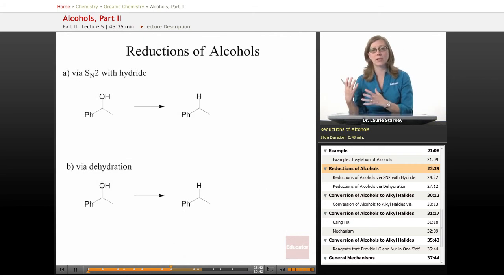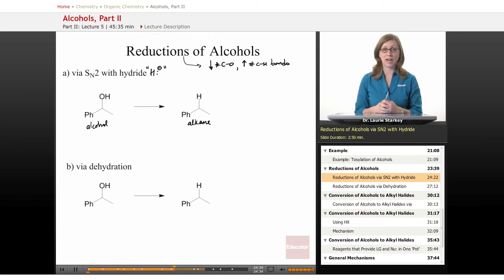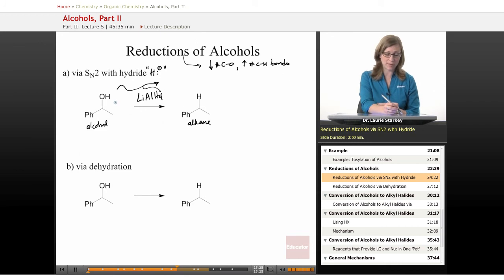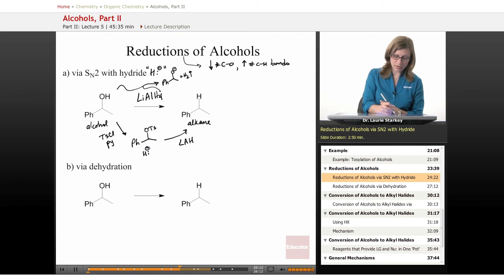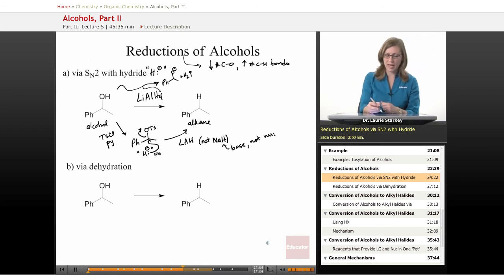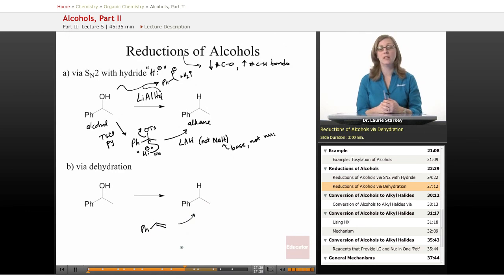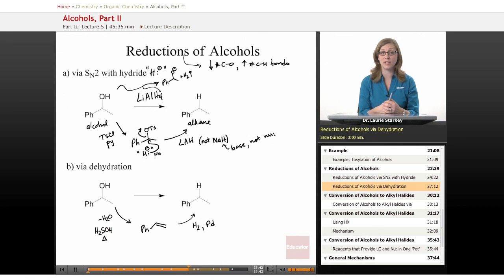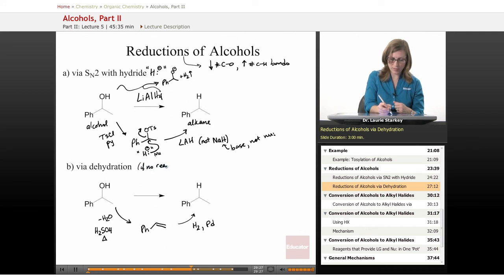"Alcohols (Reduction)" | Organic Chemistry with Educator.com